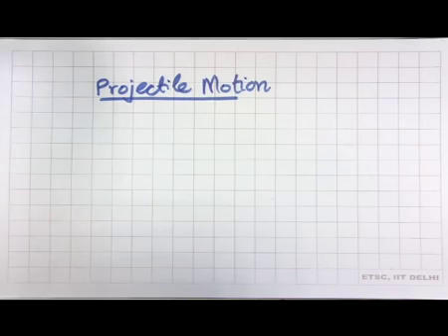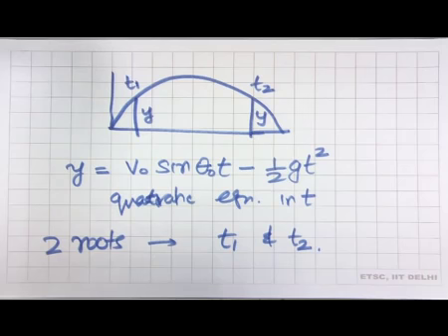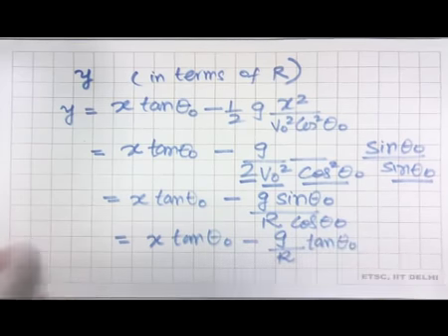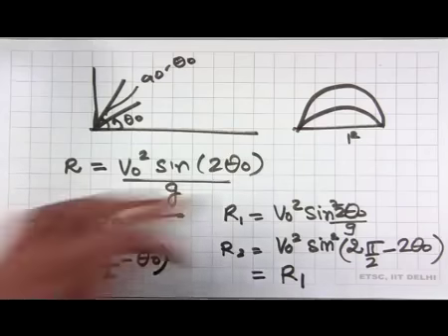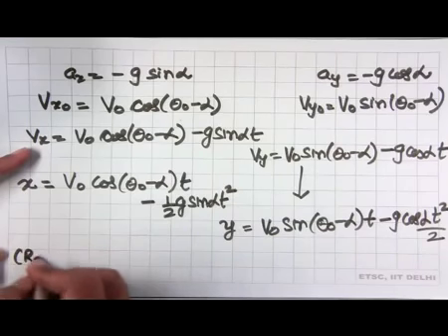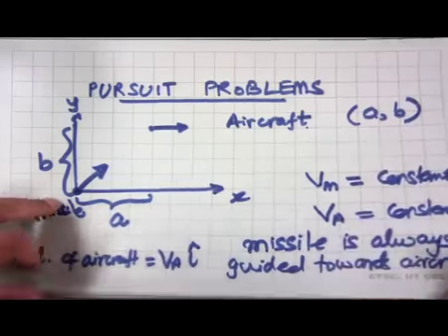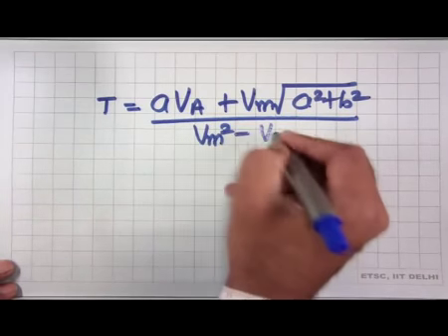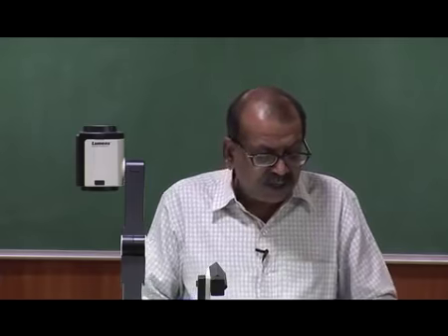Physics Class 11 Unit 04 Chapter 04 Problemsin Kinematics Motion in a Plane Lecture